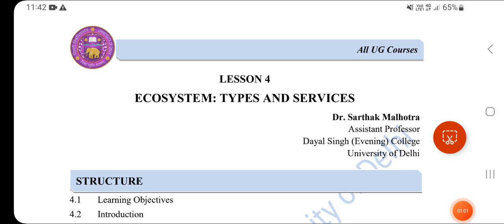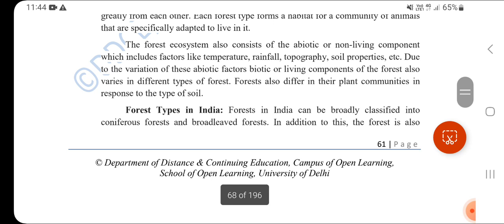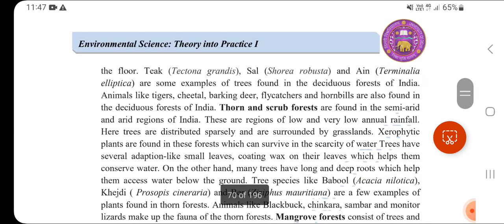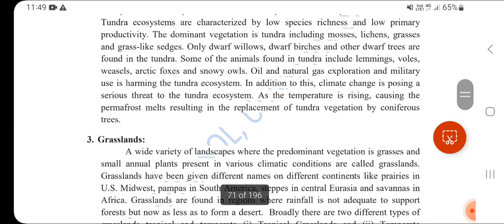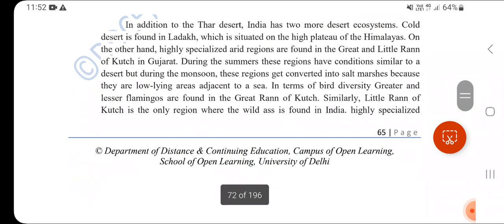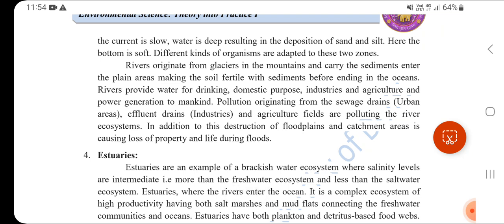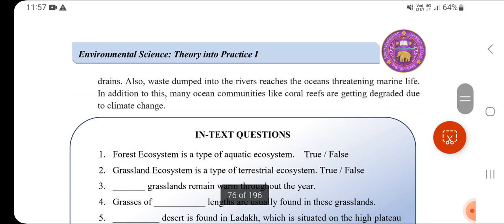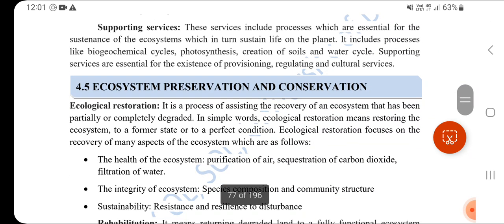Evs for all semester, for all courses (AEC) unit-2, part-3 (ecosystem)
Hello everyone welcome back to our youtube channel *Bhuvnesh vansh (B.V the Education)* today will be our fourth *AEC(ability enhancement course)* class in which we will study about *BA, B.Sc and B.Com Honors (EVS)* syllabus of all,

 First of all unit in which our today's topic is *Ecosystem: - *types and services*
👉sub topics:-
 (1)Types of ecosystem.
(2) Ecosystem services.
(3) Ecosystem preservation and conservation.

*👇👇👇 the link of the given PDF in the description box 👇👇👇*

👇👇👇 *our latest BA Hons Hindi course Semester 2 DSC-6(हिंदी निबंध एवं अन्य गद्य विधाएं)  lessons, playlist videos link will be in the description box.* 👇👇👇